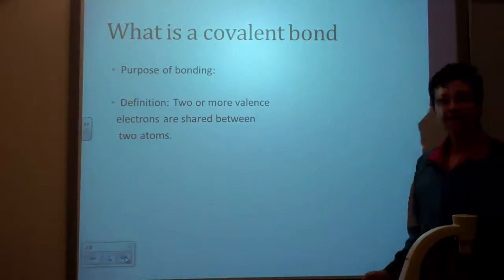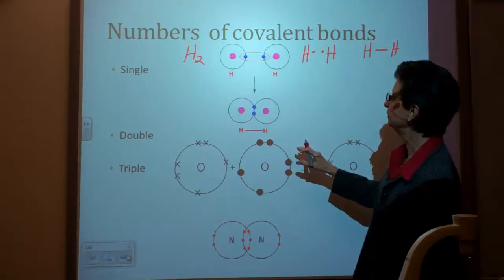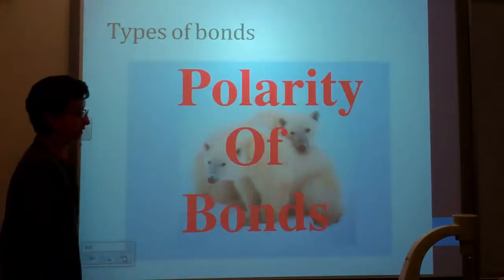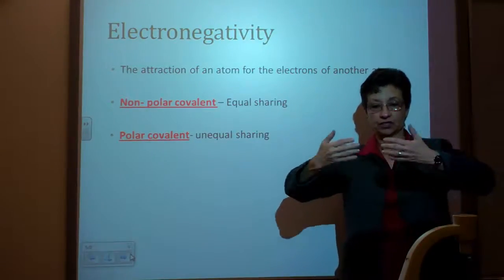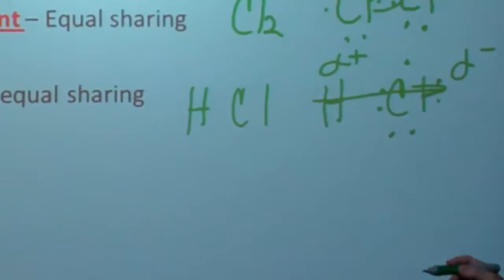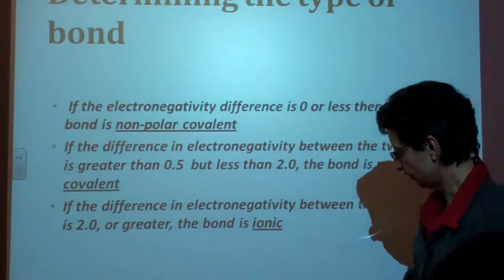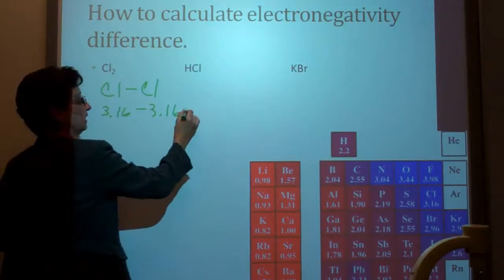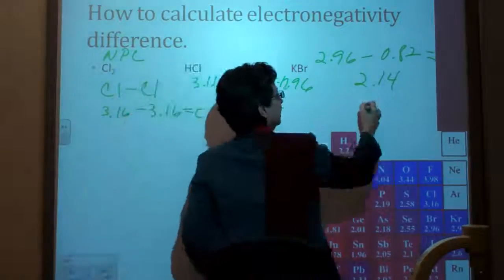6.3 Covalent Bonding and Electronegativity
Explanation of covalent bonding and  electronegativity